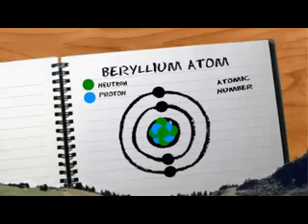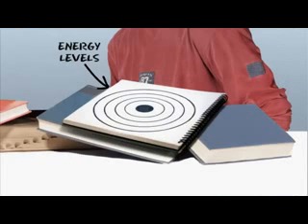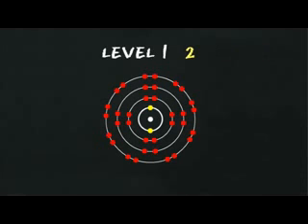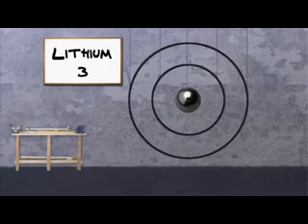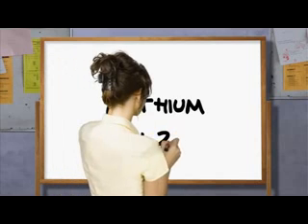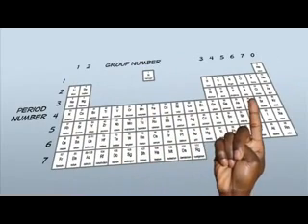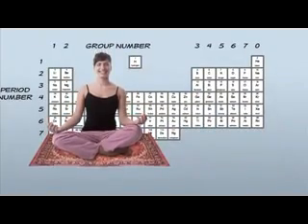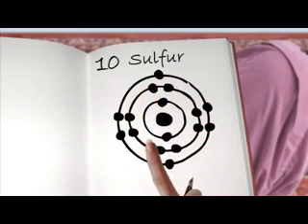Atomic Structure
Get to grips with mass calculations for chemical reactions with this activity.